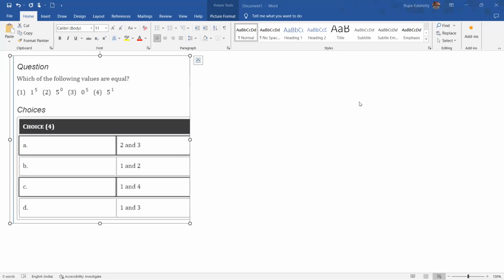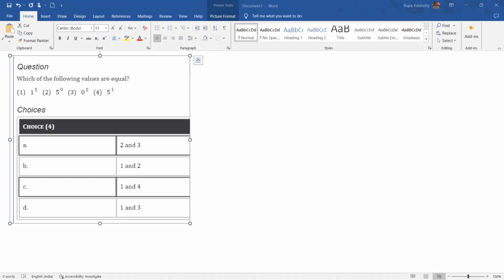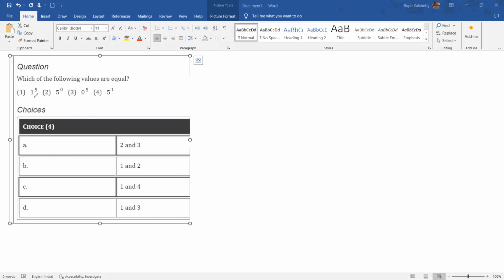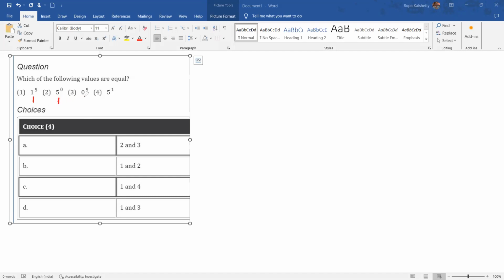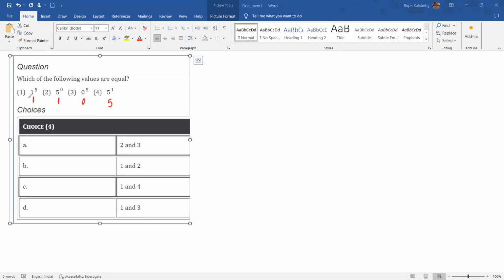Math grade 8 cbse Exponents